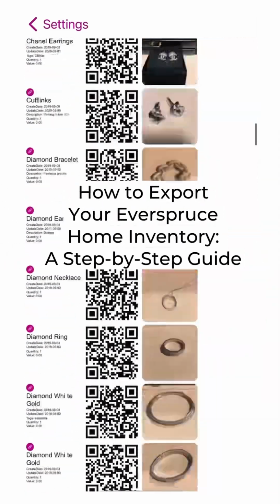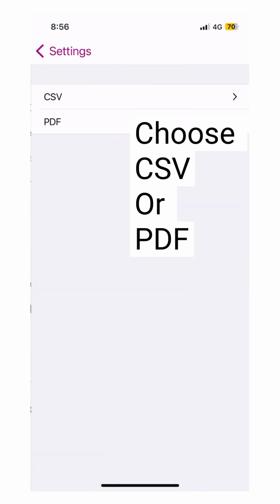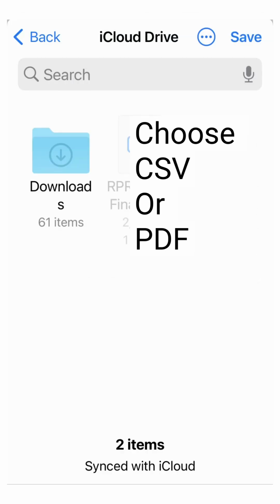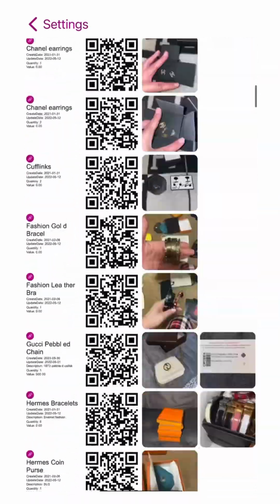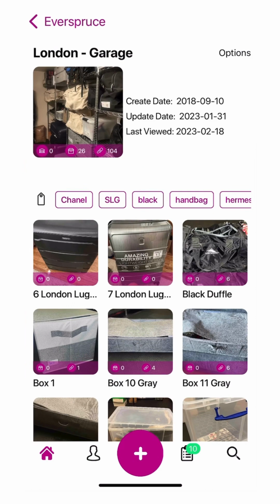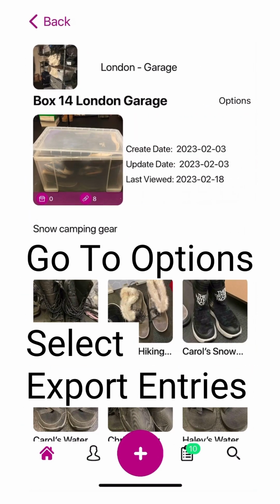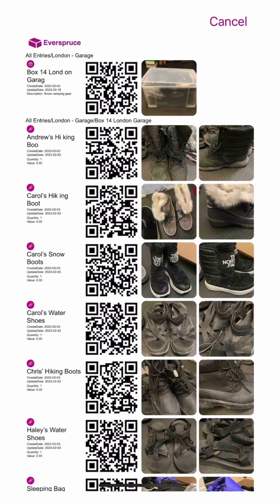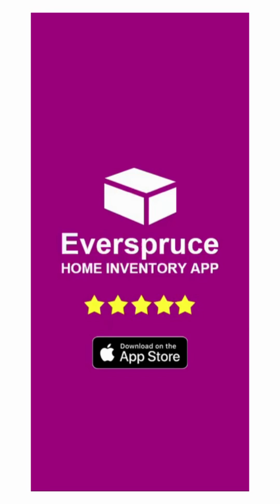Do THIS to Export Your Home Inventory: A Step-by-Step Guide For Beginners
Learn how to export your home inventory data from the Everspruce home inventory app with ease. Discover the benefits of exporting, including simplifying your life, maximizing your inventory and preparing for insurance and tax ￼purposes. Whether you’re a new user or season pro, this step-by-step guide will show you everything you need to know to get the most out of your home inventory app.

✅ Catalog: TAG Feature - Easy to meticulously catalog your belongings.
✅ QR Code Feature - Scan and Locate your items.
✅ Photograph: Capture every item with up to 10 clear photos.
✅ Quick Entries: Batch Mode Feature
✅ Organize: Categorize and detail your inventory with tag feature
✅ Export Capability to insurance company
✅ Multi-User Capability - Get the whole family involved
✅ Peace of Mind: Rest easy knowing you're prepared for the unforeseen.